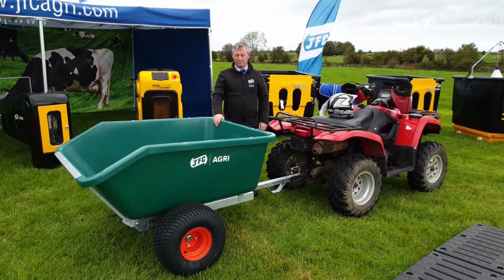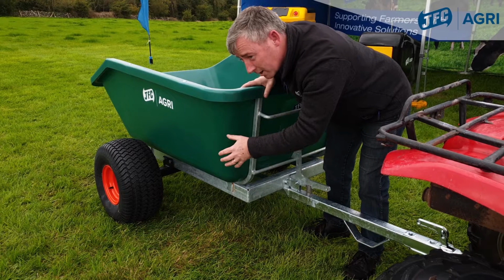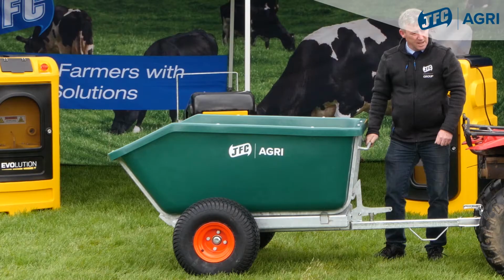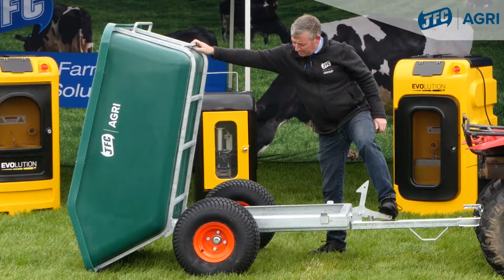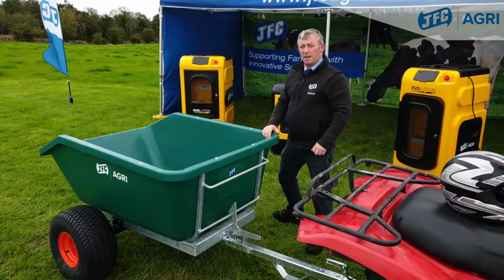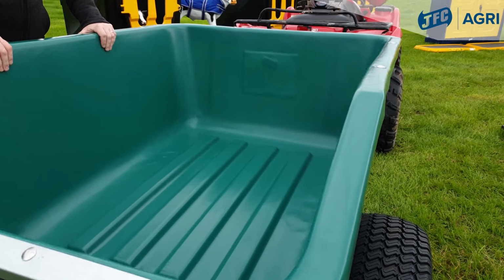JFC on the Farm - ATV 500 Litre Tipping Trailer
Our 500L ATV Trailer is ideally suited for ATV's or Quad bikes. The 500L tipping trailer is manufactured from tough, impact resistant polyethylene and is fitted with 2 pneumatic wheels, a galvanised chassis and an easy-to-use tipping mechanism. The heavy duty galvanised frame ensures the trailer is suited to harsh terrain and is ideal for use around the farmyard, stable or garden.